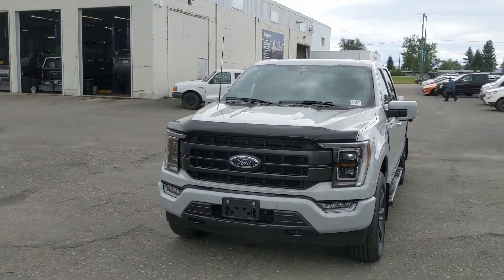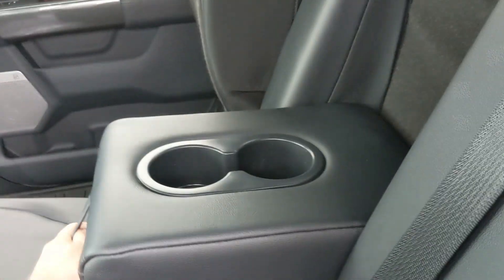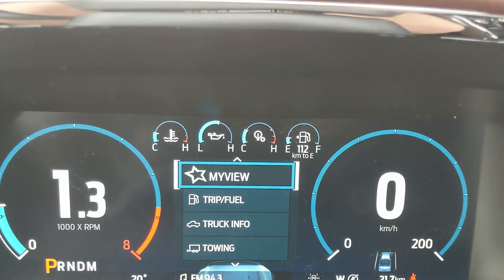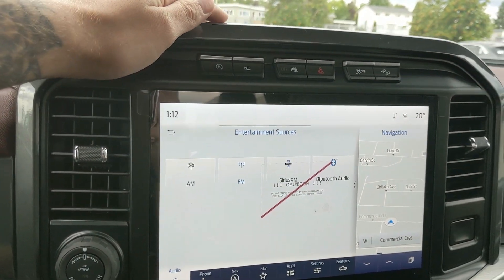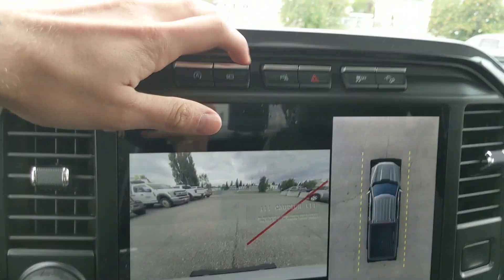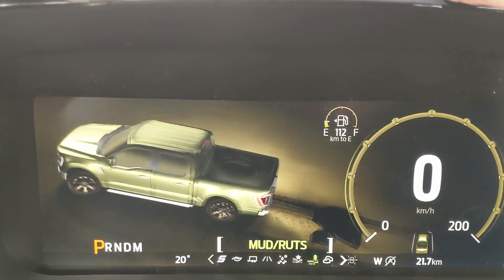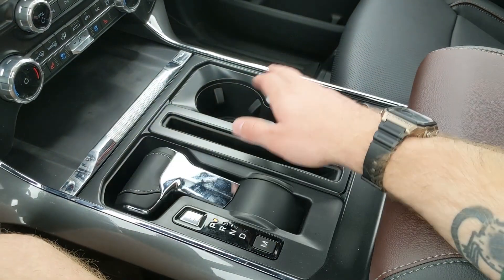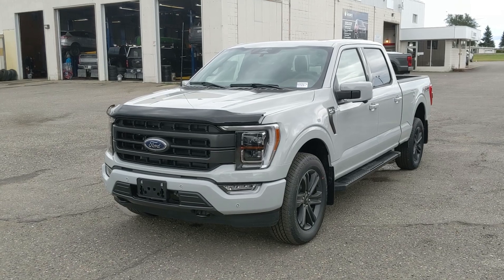2023 Ford F-150 Lariat Walk-Around | Stock# KE69273 | Prince George Ford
2023 Ford F-150 Lariat Walk-Around | Stock# KE69273 | Prince George Ford

The 2023 Ford F-150 Lariat comes with some great features that include FORDPASS CONNECT, 360 Degree Camera with Reverse Sensing System, BLIS W/Cross Traffic, Lane Keeping System, Remote Start, FX4 Off-Road Package, Sport Appearance Package, Trailer Tow Package with Pro Trailer Backup Assist, Navigation, SYNC 4, B&O Audio, Dual-Zone Auto Climate Control, 10-Way Power Heated/Cooled Front Seats, and Pre-collision Assist.

Coming in an Avalanche exterior with a Black Leather interior, 6-1/2 Foot Box, and powered by a 5.0L V8 Engine with Auto Start/Stop.

1331 Central Street West
Prince George, BC
V2M 3E2